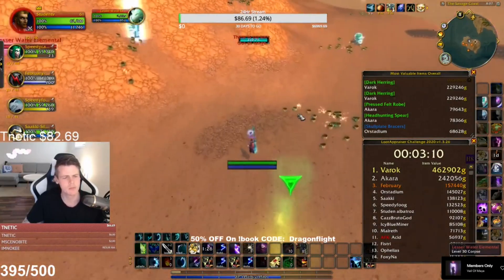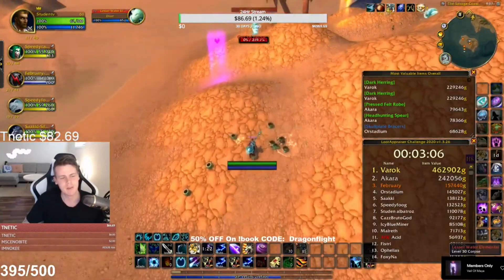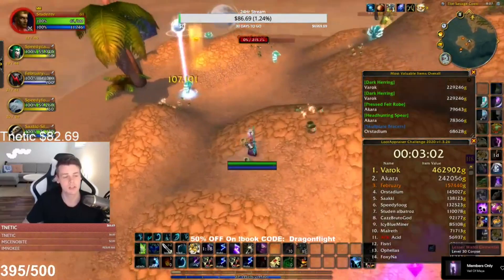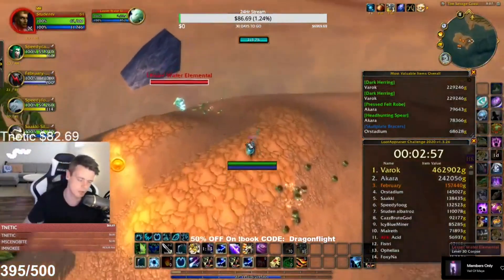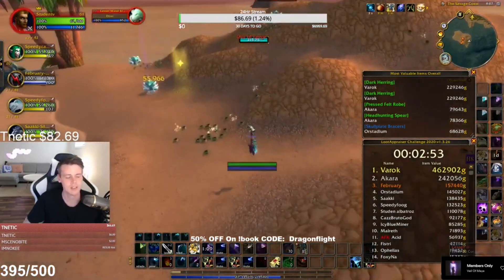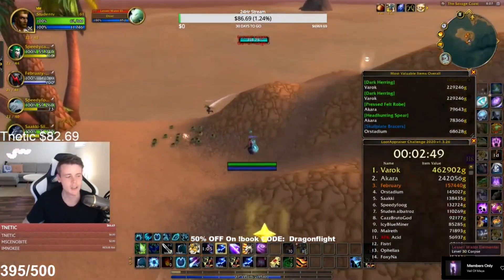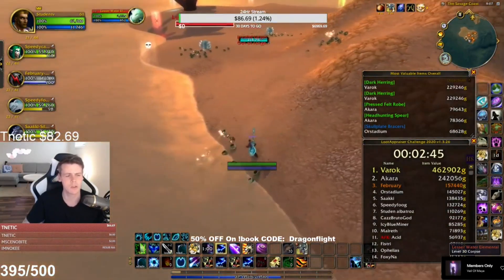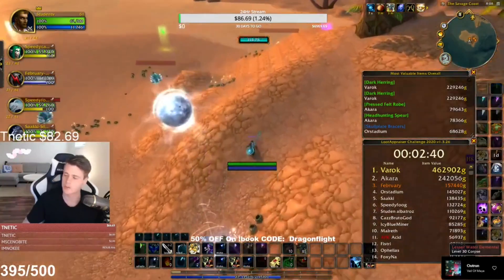How to sell collectibles